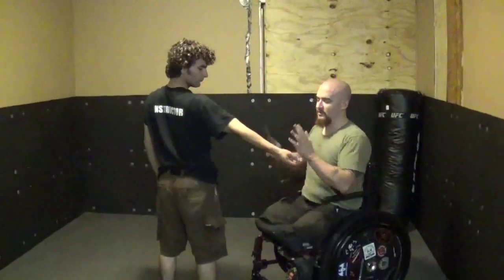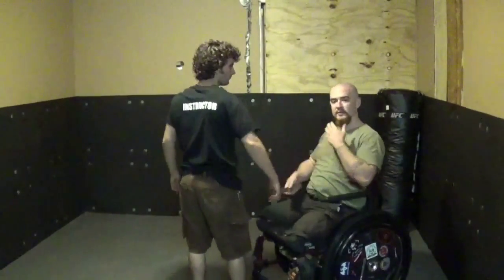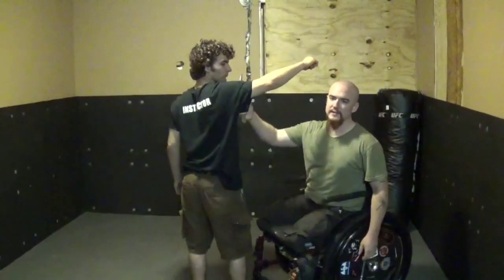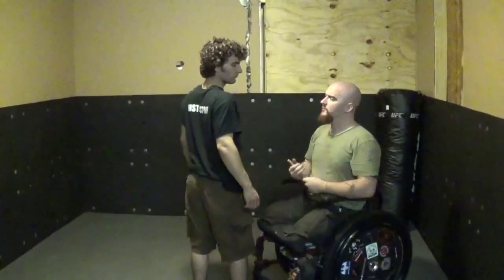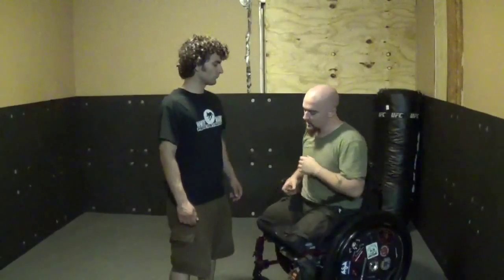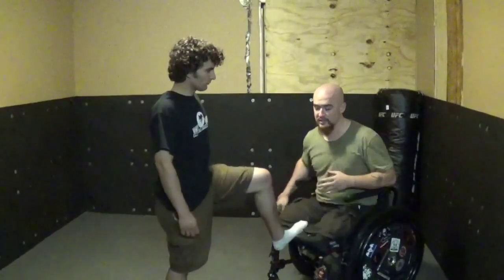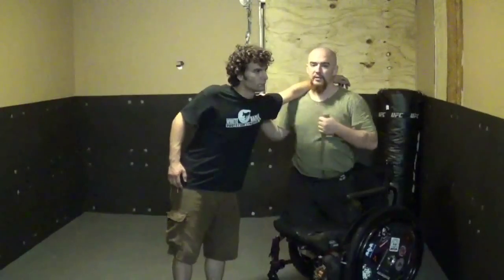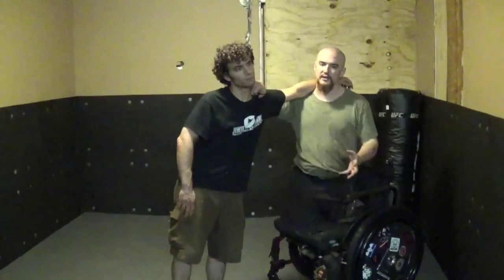Functional Technique Building Pt 5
Science of Injury: Weapons